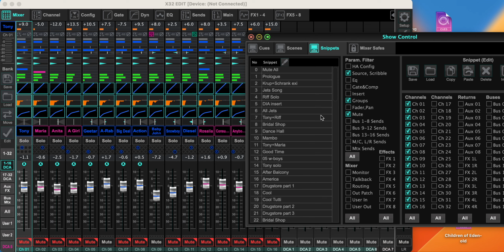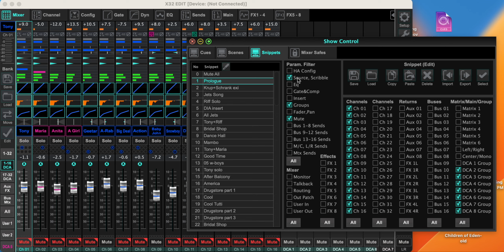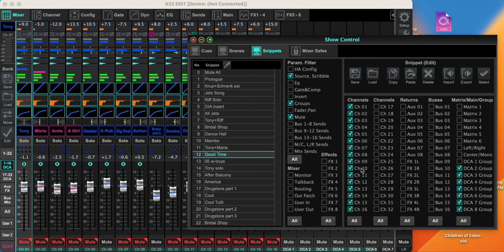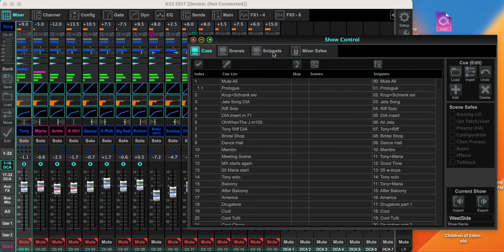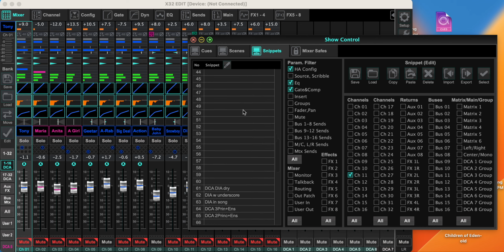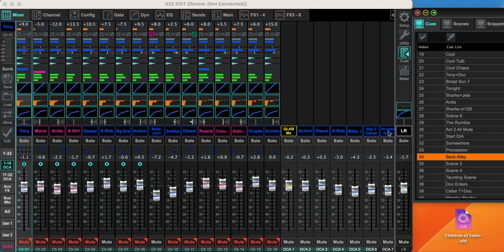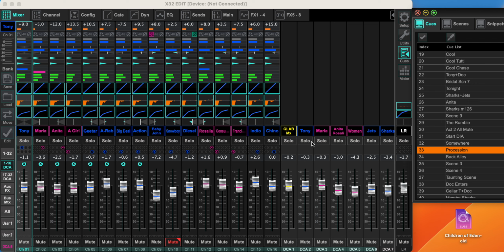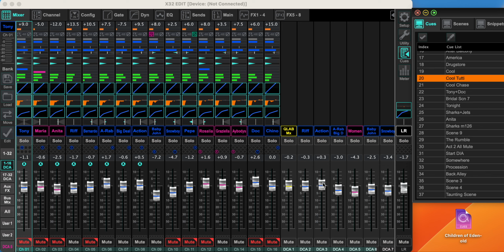Behringer X32 Sound Mix for West Side Story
In this video I show you some bugs and challenges in the X32-Edit software, and go over some DCA group configurations.